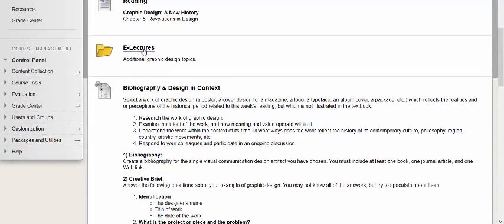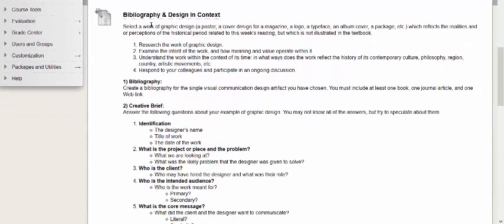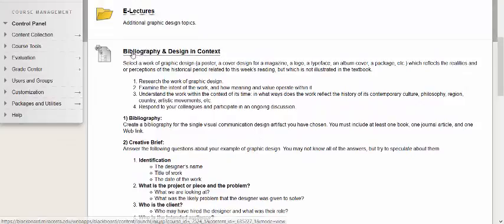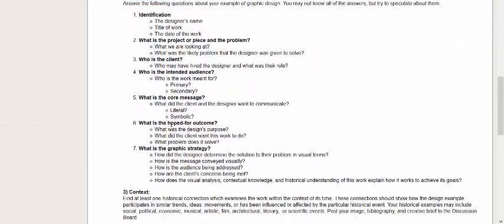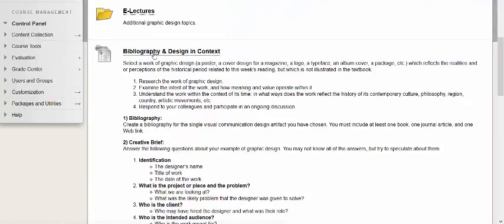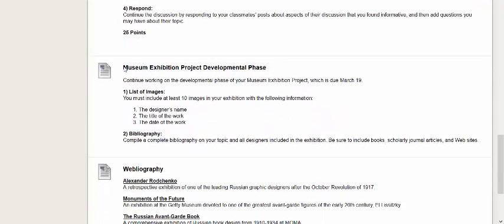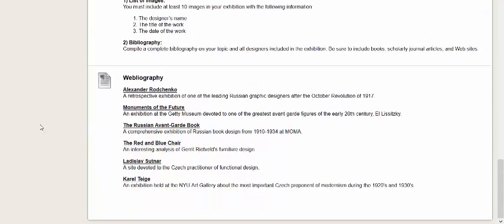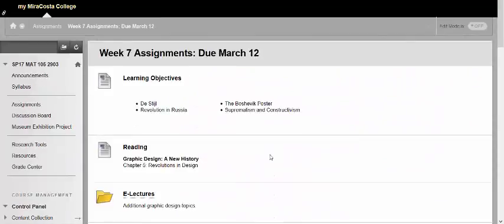Week 7 Assignments